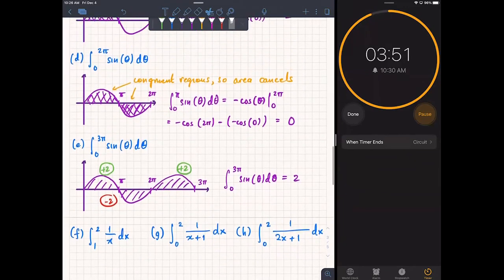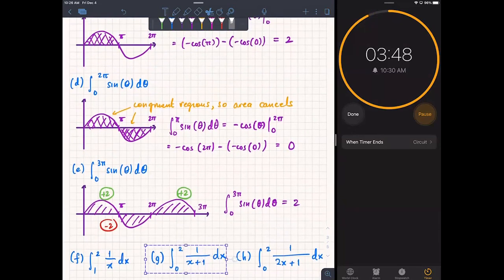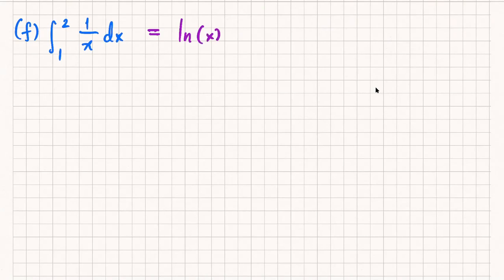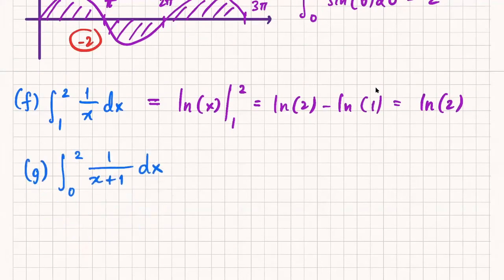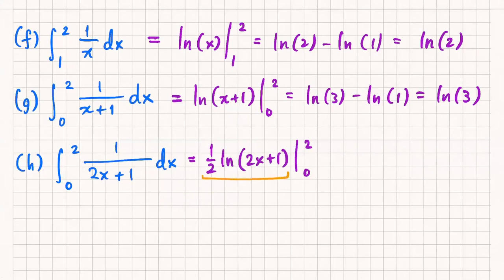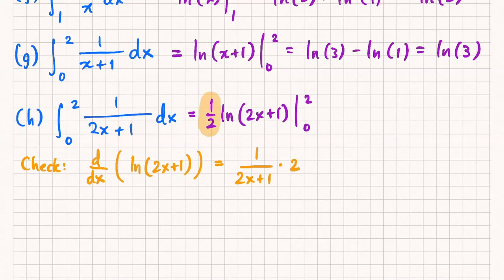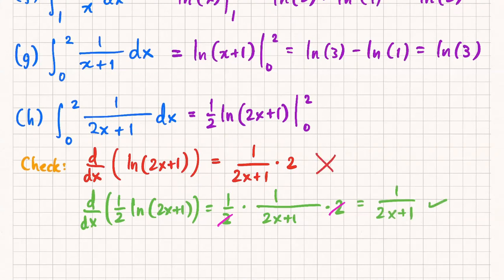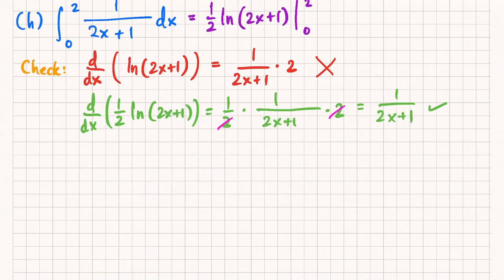Math 135 Section 5.3... Calculating integrals with FTOC (part 2 of 3, 3 examples)